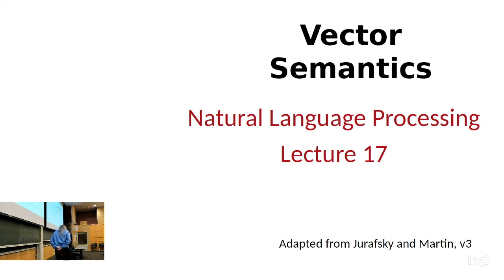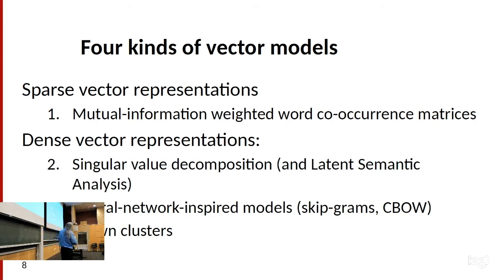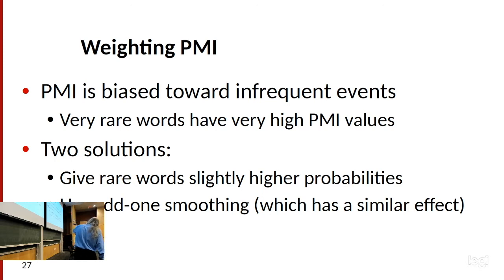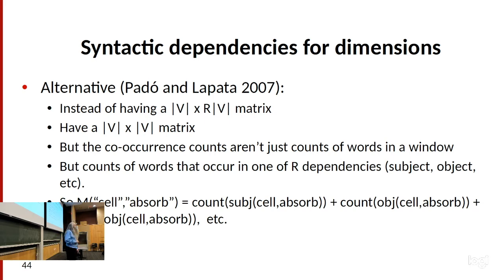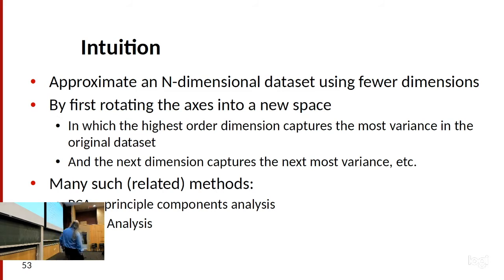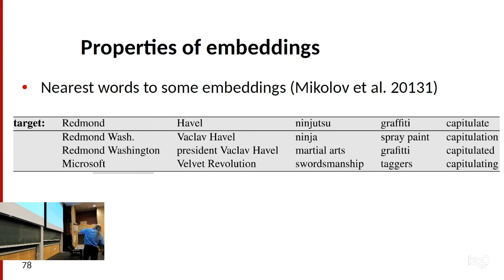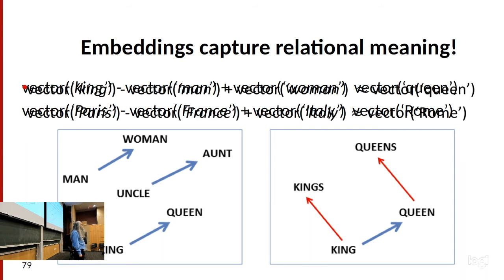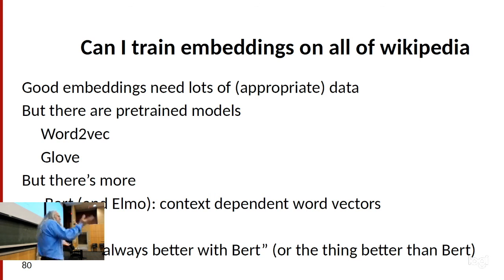11411/611 Vector Semantics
Vector Semantics Lecture recording of CMU 11-411/611 Natural Language Processing